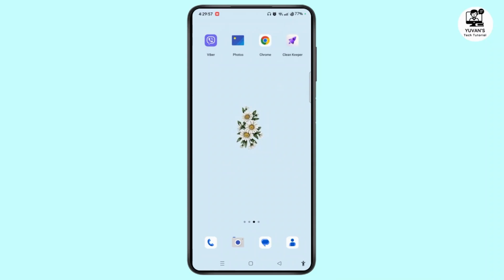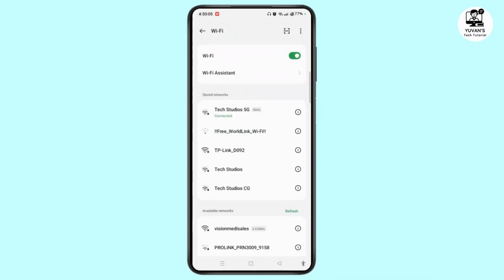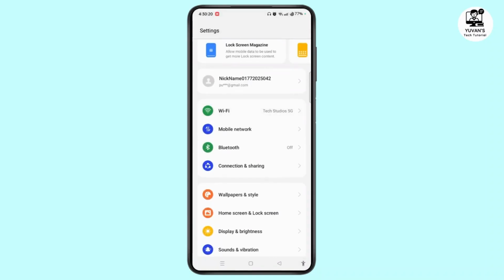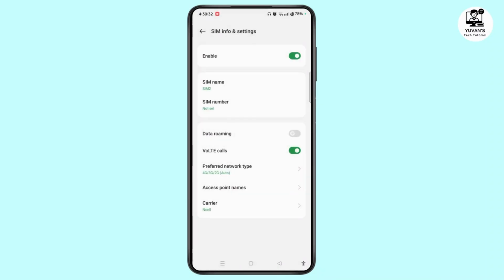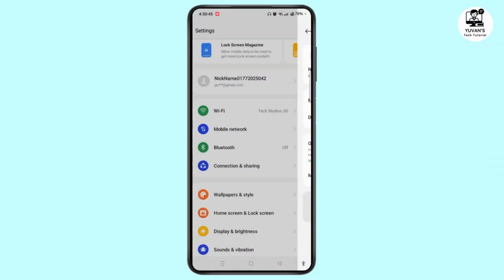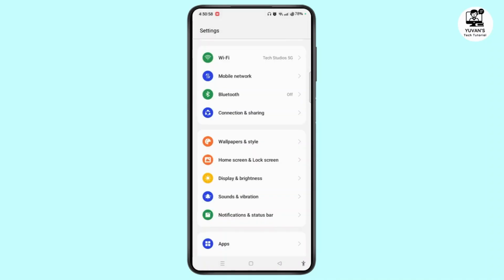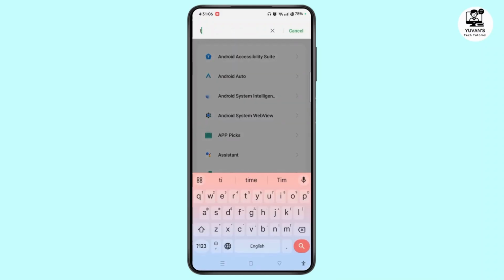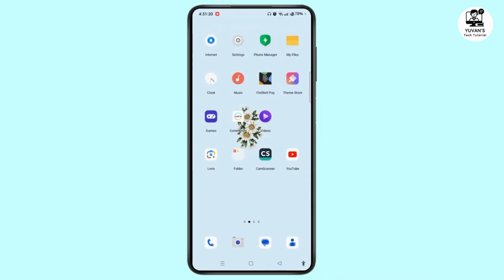How to Fix TikTok Lite Network Error Problem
In this quick tutorial, learn how to fix the TikTok Light network error problem effectively. If you're encountering issues with TikTok Lite due to network problems, follow these easy steps to resolve the issue. We cover everything from checking your Wi-Fi connection to clearing the app cache and adjusting your network settings. Watch until the end for a complete guide on how to get TikTok Lite working smoothly again.

Chapters:
00:00:00 - Introduction
Learn how to fix the TikTok Light network error problem.

00:00:10 - Check Internet Connection
Open Settings and ensure you have a stable internet connection. Switch between Wi-Fi and mobile data if needed.

00:00:30 - Adjust Mobile Network Settings
Go to Mobile Network settings, select Auto Network Type, and reset Access Point Names.

00:00:50 - Enable and Disable Airplane Mode
Turn on Airplane Mode for a few seconds and then turn it off to refresh your network connections.

00:01:05 - Clear TikTok Lite Cache
Navigate to App Management, select TikTok Lite, and clear the cache and data.

00:01:25 - Force Stop TikTok Lite
In Battery Usage settings, force stop the TikTok Lite app to ensure it restarts properly.

00:01:40 - Conclusion
That’s how you fix the TikTok Light network error.